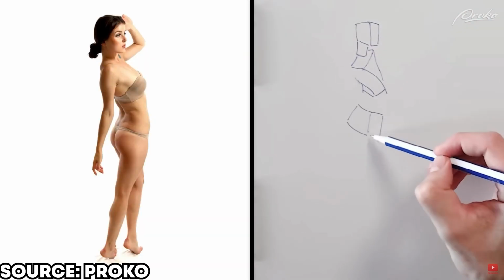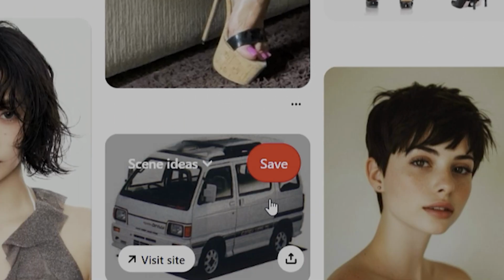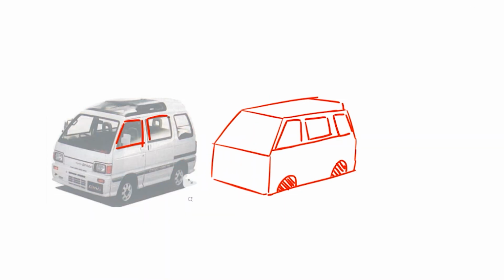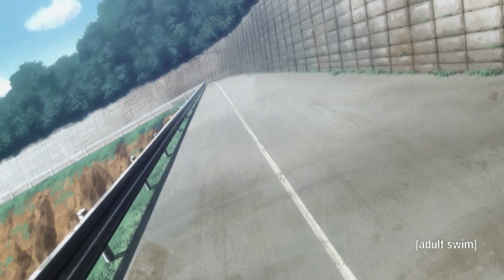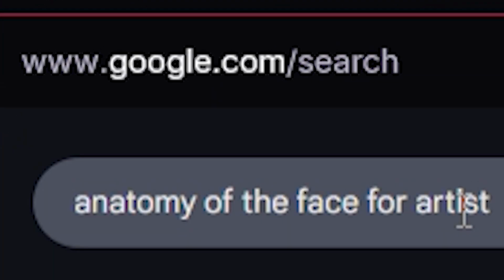Best Art Study Plan for 2026 (Monday to Friday Routine)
TIMESTAMPS:
00:00 intro
00:30 important notes
00:50 Monday
02:54 Tuesday
04:58 Wednesday
07:51 Thursday
10:18 Friday

SHEESH!...super secret PDF